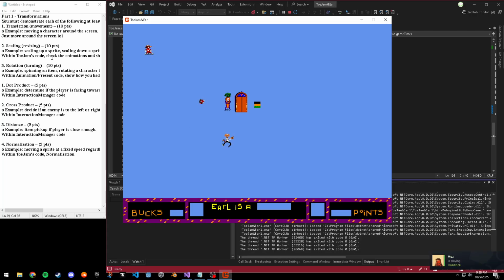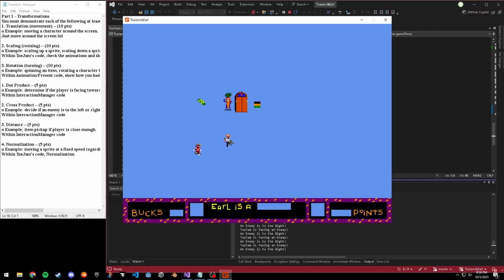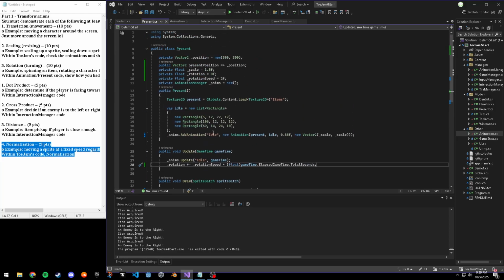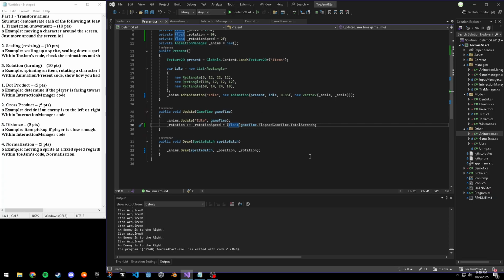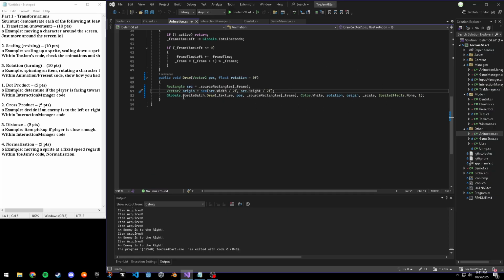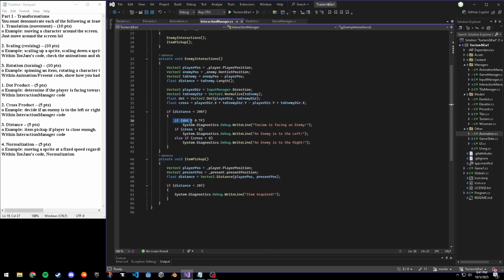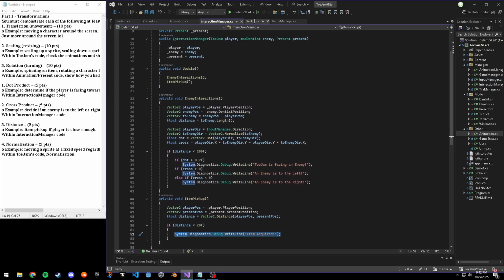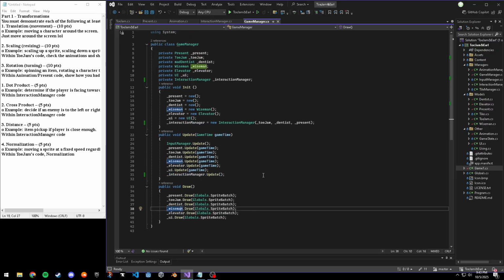ToeJam & Earl: Check In 3